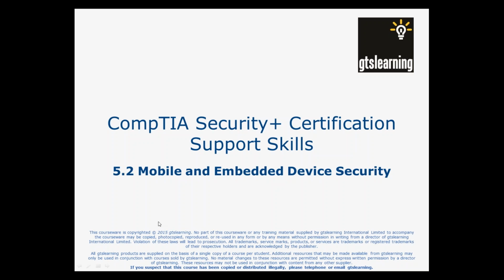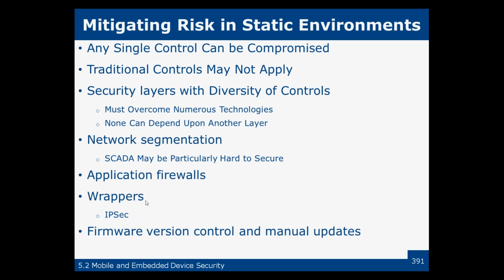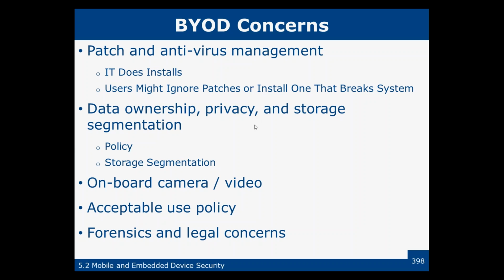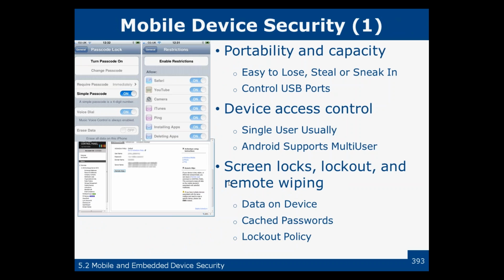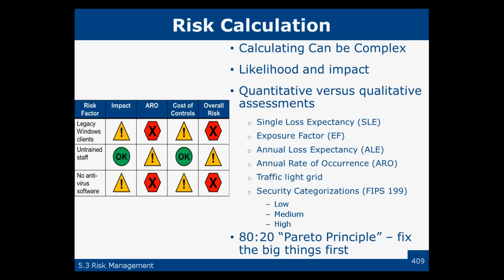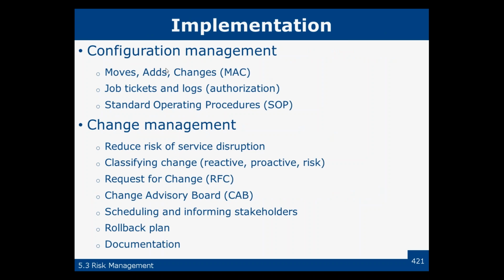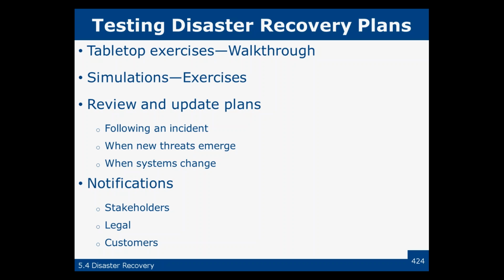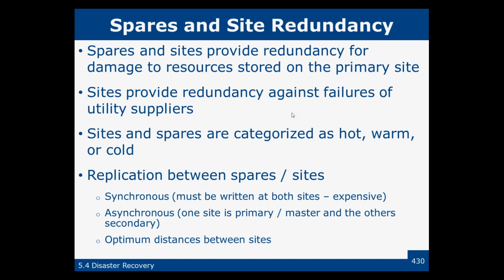Mobile and Embedded Device Security